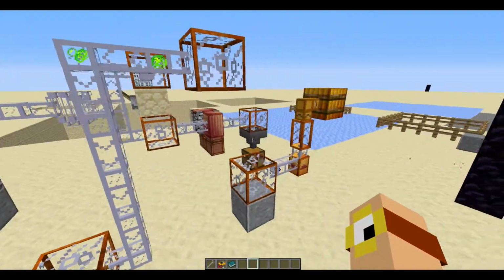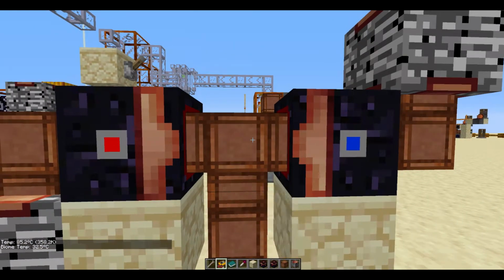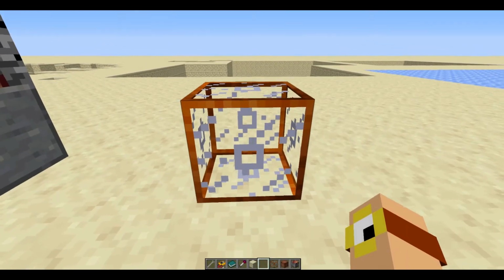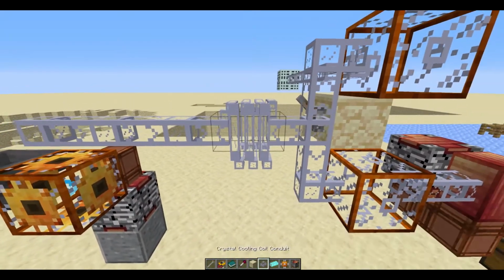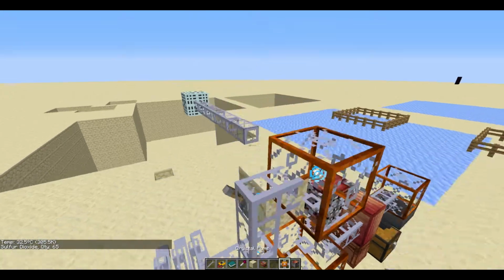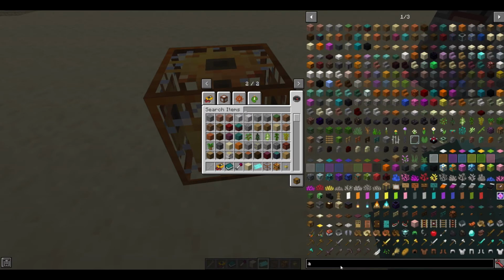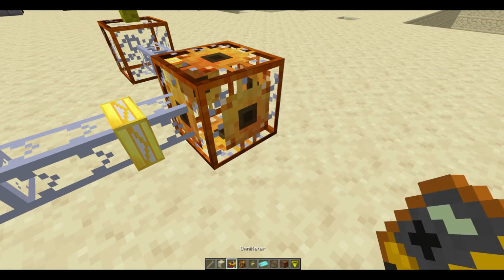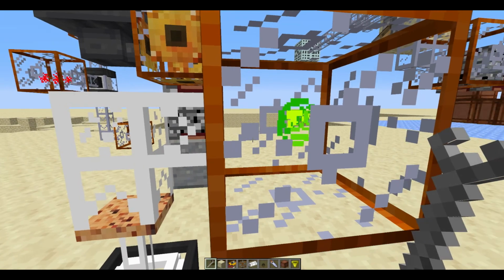Mod Tutorial: Crossroads 2: Ep10, Alchemy Crafting (Automatic)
This video explains the automated tools and methods for mass-producing alchemy reagents.

Crossroads is a Tech mod about interesting and complex automation. While it can look intimidating at first, these tutorials explain everything in detail. There's a lot of content, so this is a series of several videos. We suggest NOT watching all these first- instead, watch the mod spotlight (below, it's much shorted), play the mod using the book, and if you get confused about what to do next or how to use a machine, these videos are handy.